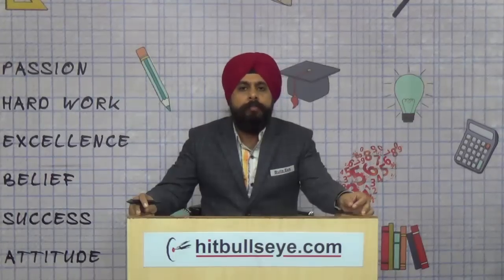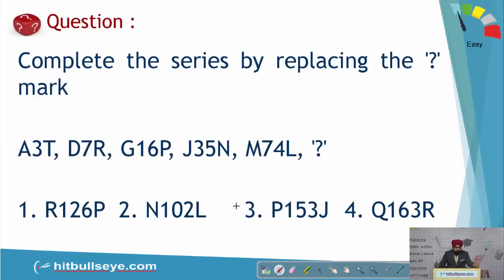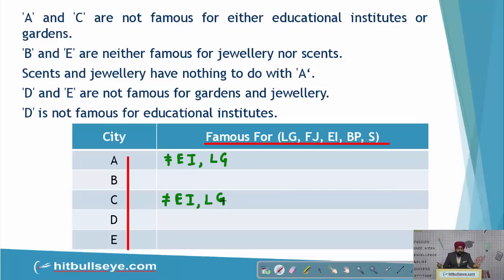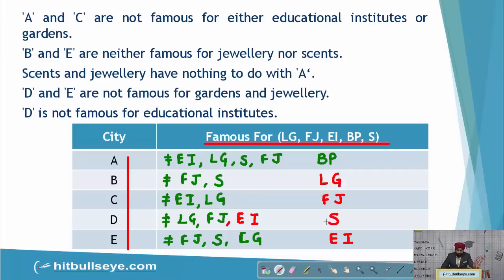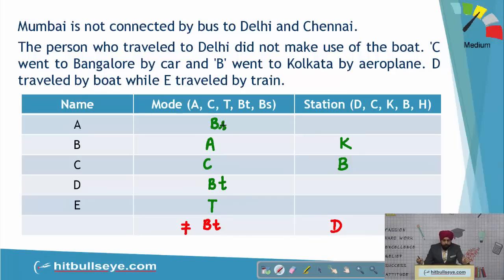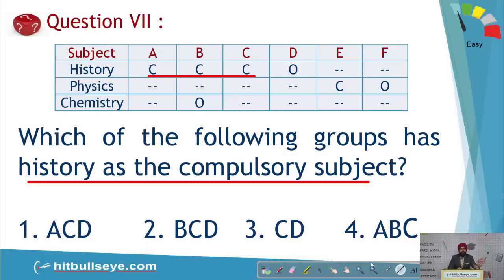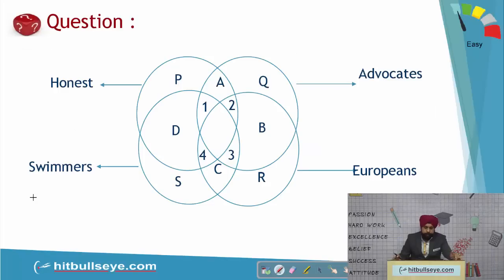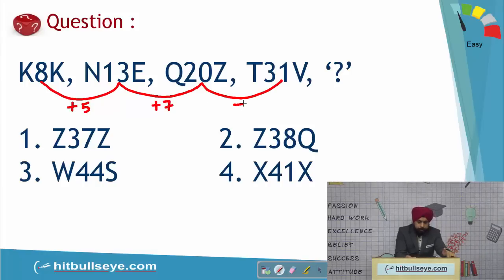Strategy MAT : Reasoning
Reasoning forms a major part of the MAT exams.It broadly includes - Analytical Reasoning , Relations, Alpha-Numeric Series and Verbal Reasoning ,Coding-Decoding,Directions. etc.
Master this area with some typical reasoning questions discussed in this video.